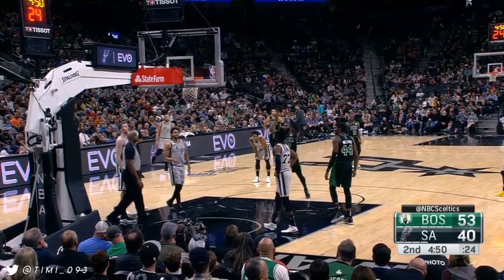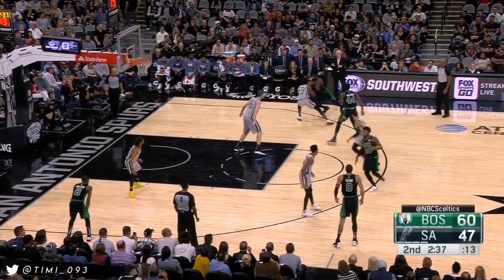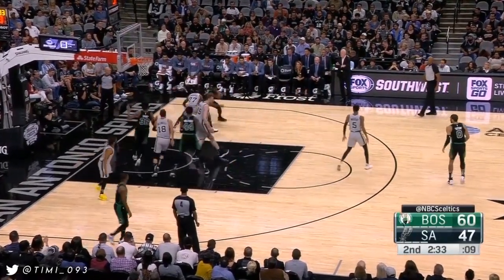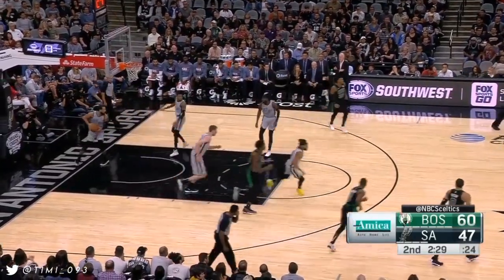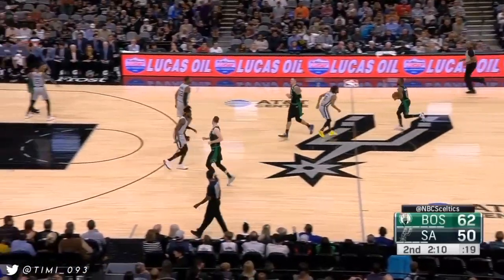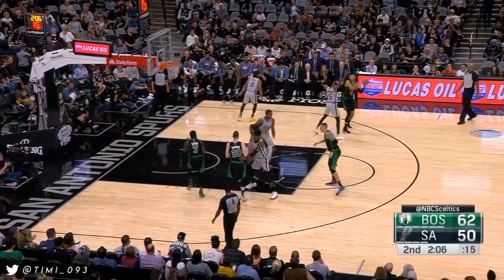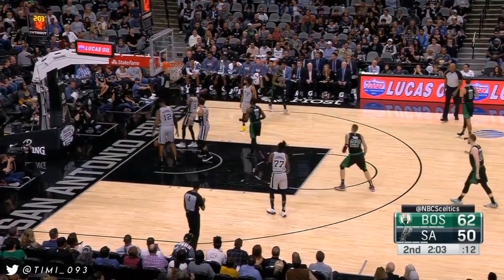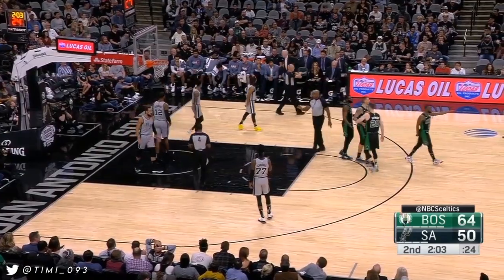Jaylen Brown Highlights vs San Antonio Spurs (30 pts, 7 reb, 3 ast)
Statline: 30 pts (10/18 FG, 9/10 FT), 7 reb, 3 ast in 32 minutes

I am Timi and this is channel about the Boston Celtics. You can find here highlights, analysis, news and more. Subsrcibe today, watch and comment! All suggestions are greatly appreciated.

Special thanks to Patrons:

► Matthew Berlanti
► John Kinsella
► Alan Post
► Ryan Bernardoni
► John Lazarz
► Nathan Manalo
► Omer Fink
► Jeevan Singh
► Jimmy Chen